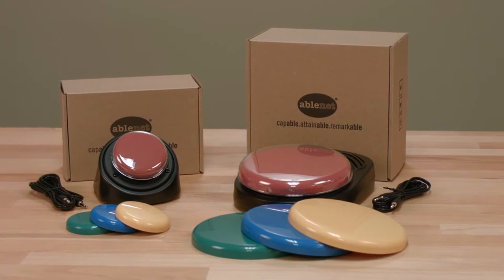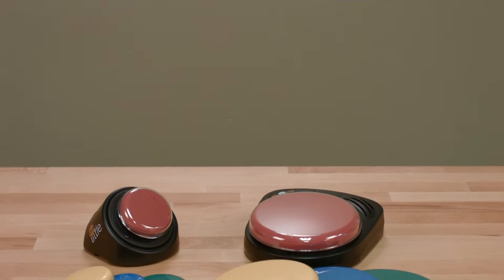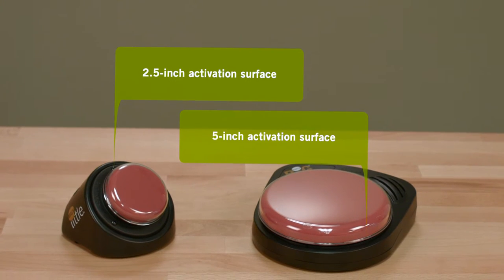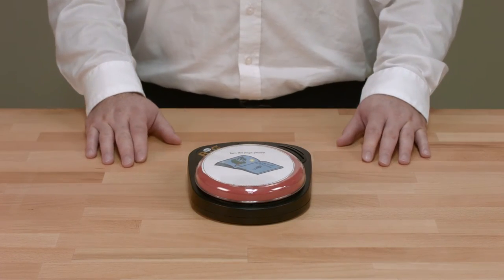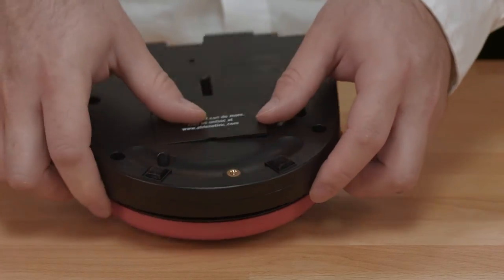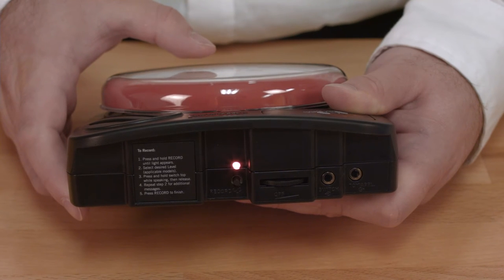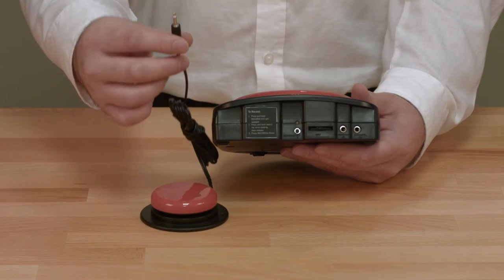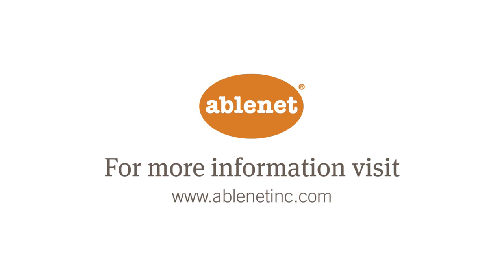AbleNet Technology Tidbits: BIGmack and LITTLEmack Dedicated Speech Generating Devices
Our most popular single message dedicated speech generating device enables you to record one message up to 2-minutes long directly to the device. For message playback, activate the large 5-in/12.7-cm switch top or use an alternative switch for access.